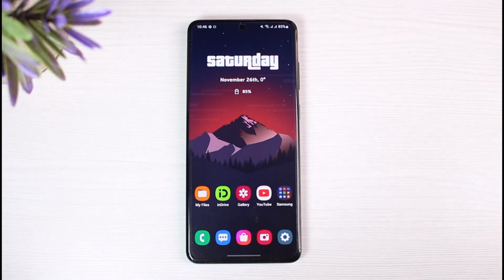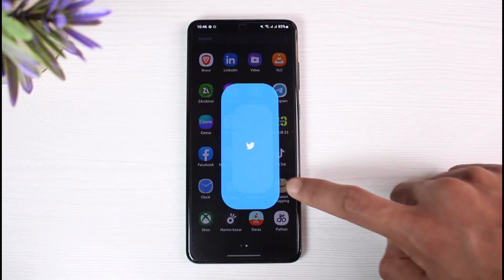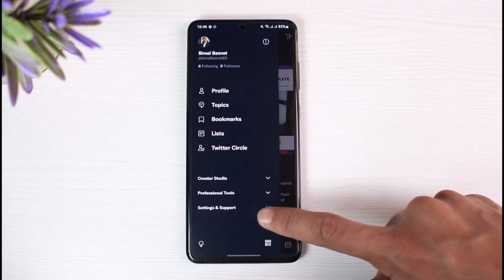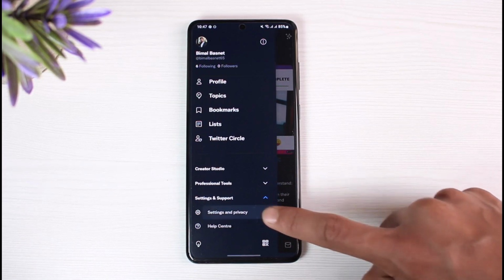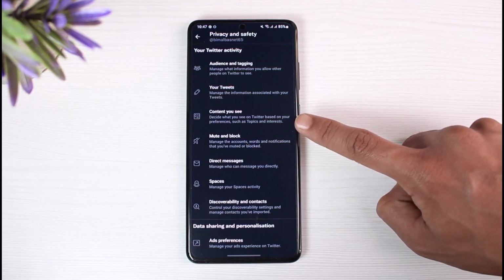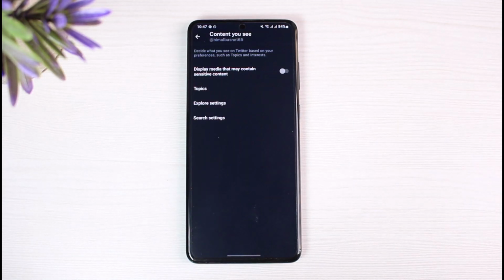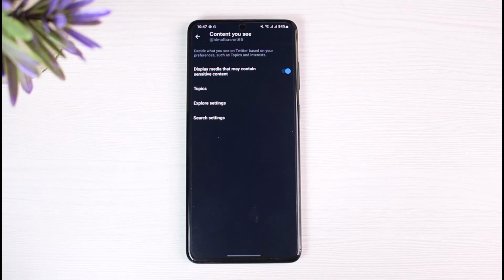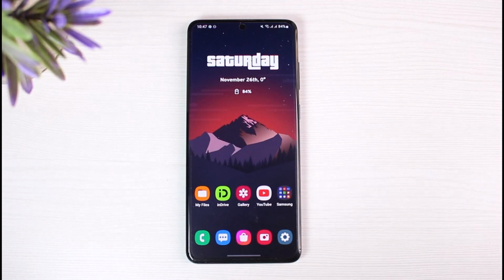How to Make Twitter Show Sensitive Content !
This video guides you in an easy step-by-step process to make Twitter show sensitive content. So make sure to watch this video till the end.

Follow these simple steps:
1) Update the Twitter app to the latest version
2) Open Twitter and login to your account
3) Tap on the profile icon
4) Go to Settings & Privacy
5) Tap on Privacy & Safety
6) Select the Content You See
7) Turn on the toggle next to Display Sensitive Content
8) This way, you can make Twitter show sensitive content to you.

~ Timestamps:
0:00 Introduction
0:19 Login
0:45 Make Twitter Show Sensitive Content
1:34 Conclusion